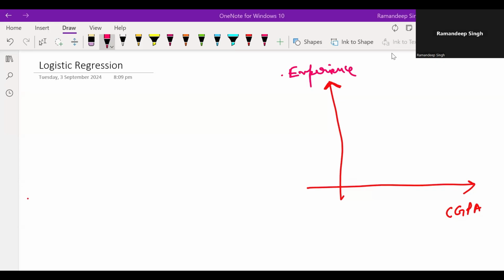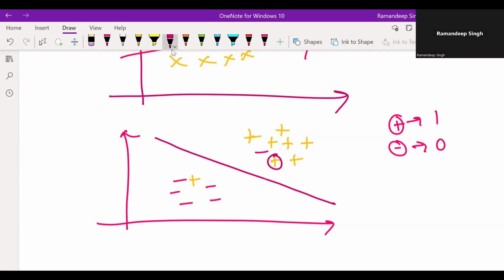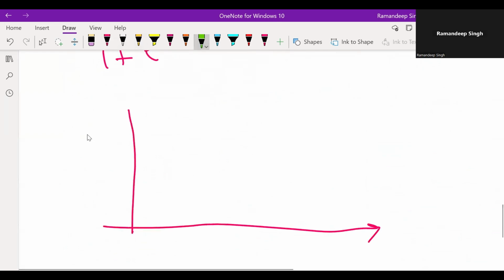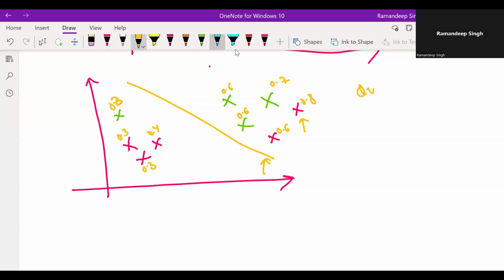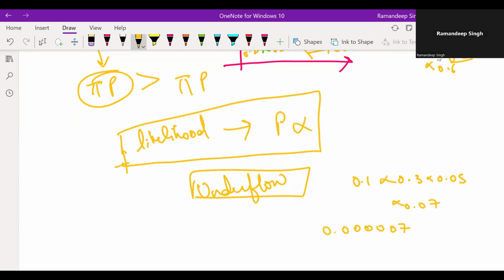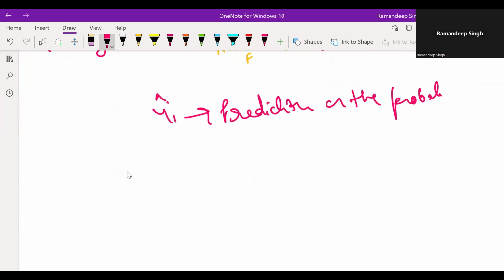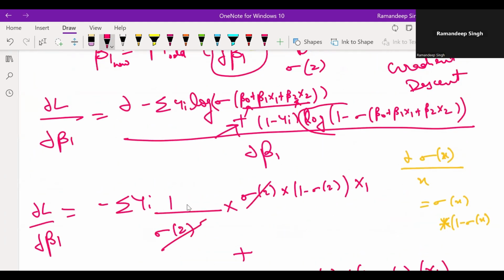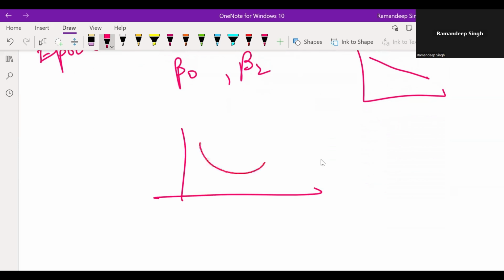Logistic Regression for Binary Classification | Complete Maths Explained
In this video, I thoroughly explain the mathematics behind logistic regression, focusing on binary classification problems. The video begins with a simple approach and gradually increases in complexity to provide a full understanding. I demonstrate how logistic regression converts raw data into probability estimates for two-category problems. I also cover how we quantify the model's performance using a special error measure. Whether you're new to logistic regression or looking to solidify your understanding, this video breaks down the steps in a clear and straightforward manner.

If you have any suggestions or spot any errors, please let me know—I appreciate the feedback!